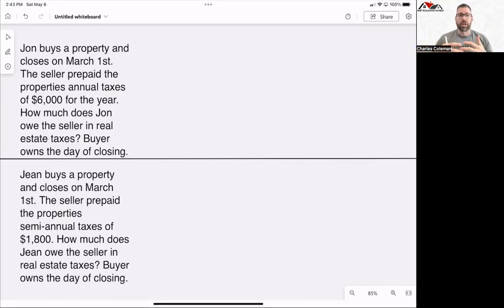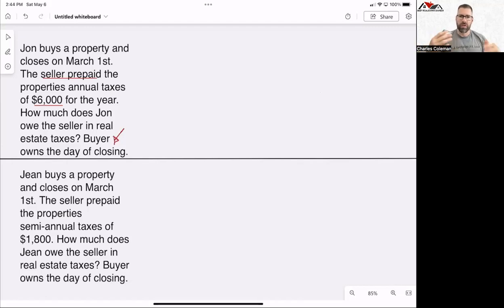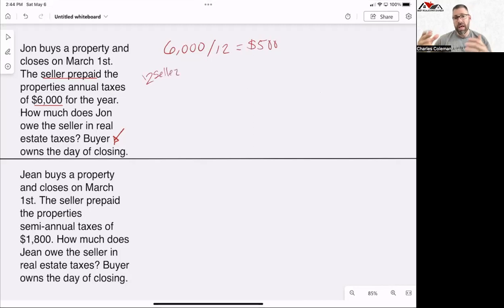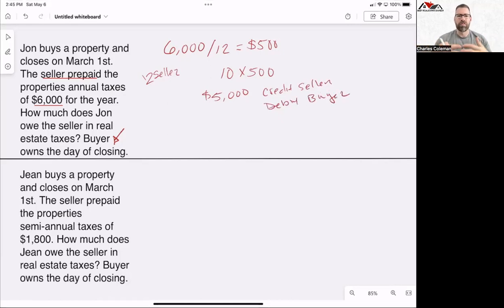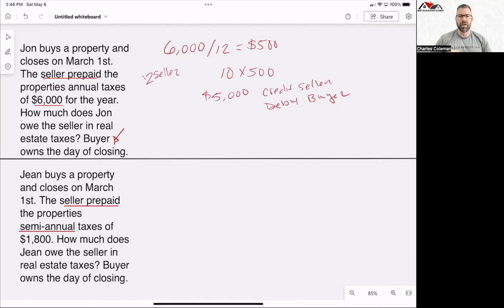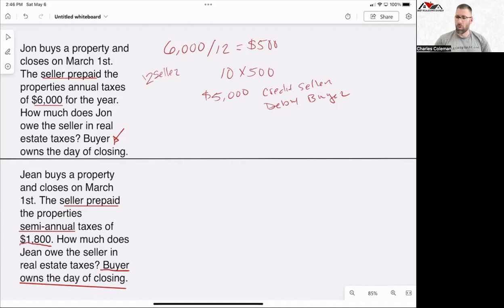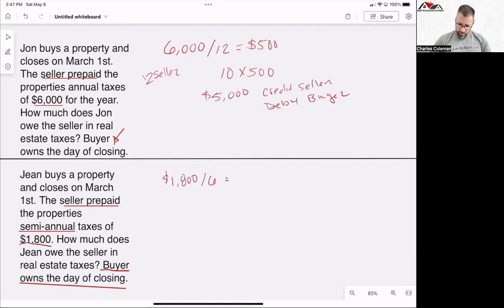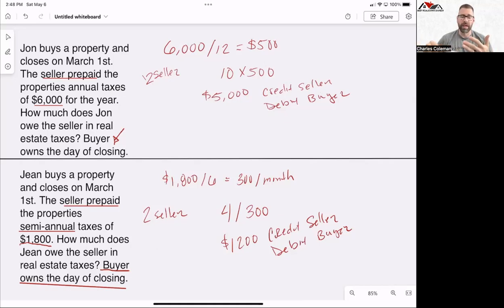Real Estate Exam Prep: Prorations - Credit Seller!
✤ Welcome to Charles Coleman, 🌟 Join Keller Williams Avenues Team Leader Charles Coleman as he helps prep you for the PSI Real Estate Exam! 🏠✨ In today’s video, Charles walks you through important real estate exam questions, including prorations with the credit going to the Seller. 📝💡 With his expert guidance, you'll get an in-depth understanding of key concepts to pass your exam with confidence!

Whether you're new to the real estate world or looking to take your career to the next level, Charles’ insights will give you the tools you need. 🚀💼

🌄 The First Steps to a Limitless Career Journey in Colorado:
Are you ready for new beginnings and boundless opportunities? 🌟 The Keller Successful Career Opportunities in Real Estate (KSCORE) initiative is designed to help you succeed—whether you're just starting out or are looking to enhance your real estate career. 💼💡 With Keller Williams’ unmatched training and tools paired with Kaplan Real Estate Education's comprehensive, digitized curriculum, becoming a successful real estate agent has never been easier! 📚💻

🔍 Struggling to prepare for your PSI Real Estate Exam?
Consider checking out The CE Shop for additional tools and resources that can help boost your confidence and exam prep! 🎓💪

⏰ Video Duration: 00:05:12

🎬 Real Estate Exam Prep: Buyer Funds Needed at Closing